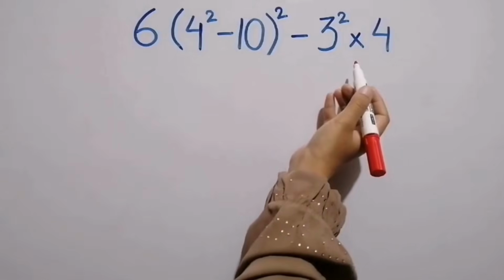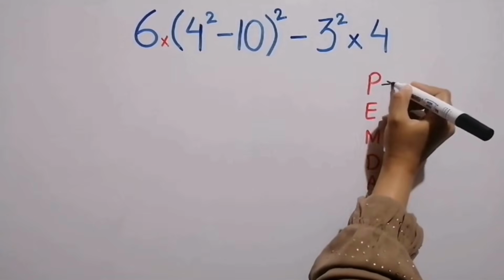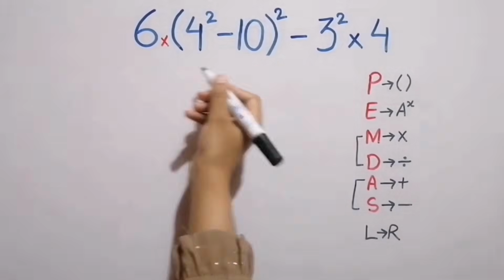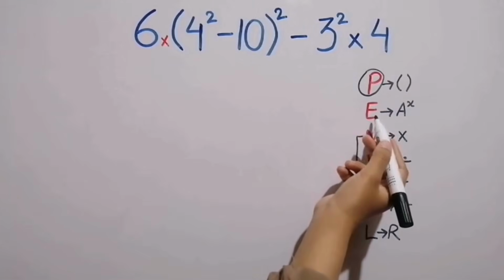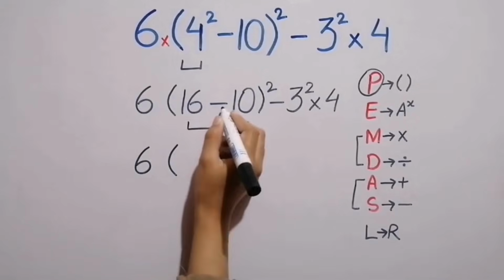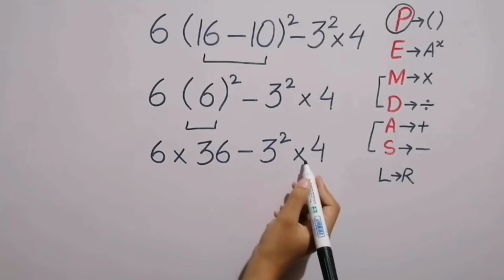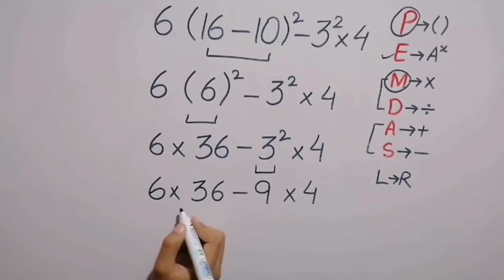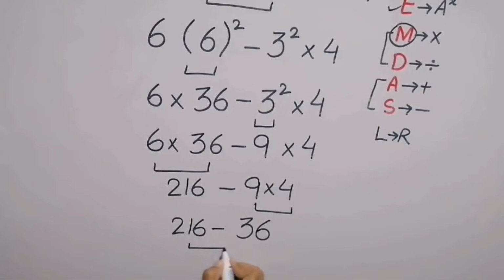One Small Power Step Changes Everything! 😳 | Math Challenge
6(4² − 10)² − 3² × 4

It looks simple, but most people make a mistake because they forget the correct order of operations (PEMDAS).

Pause the video and try solving it yourself before watching the answer!

👇 Comment your answer below before the solution appears.